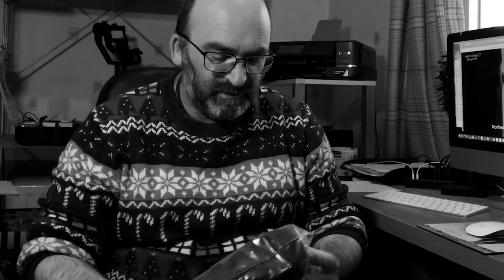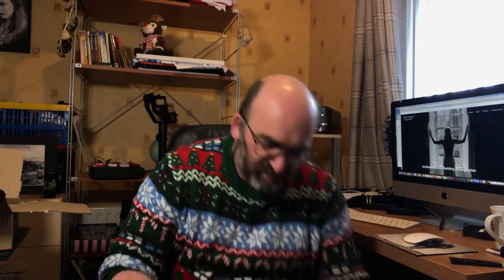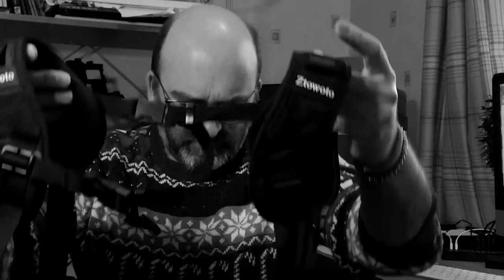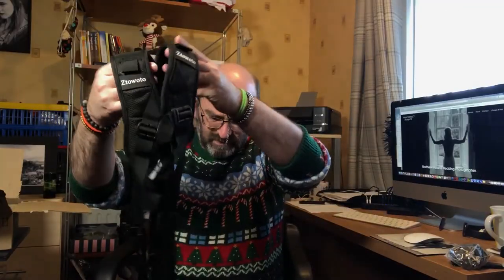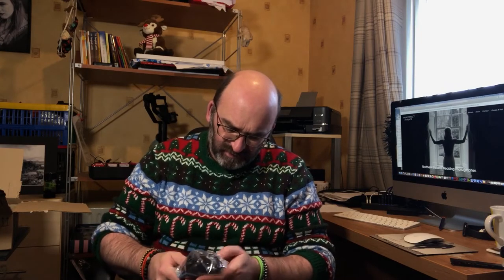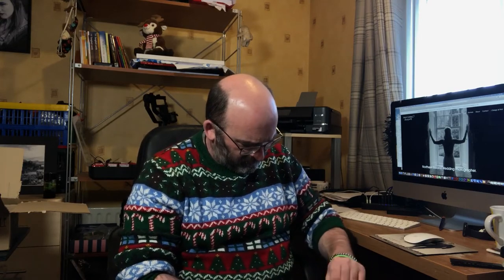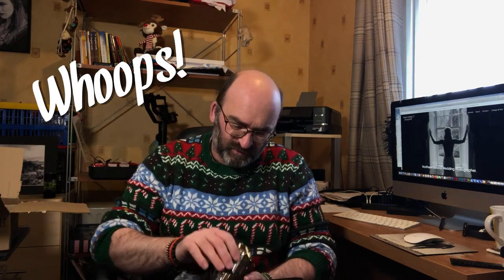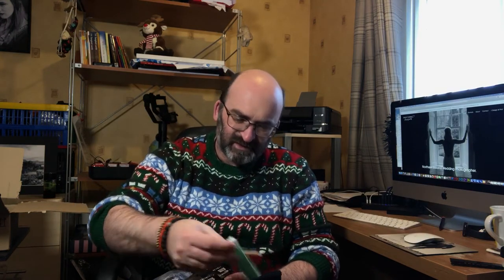Amazon Unboxing - Camera Strap + Lens Cleaning Kit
Amazon unboxing (Dec. '20) of cheap Ztowoto camera strap and camera lens cleaning kit.

Gear Used: iPhone X, Sony TX650.  Music: TunePocket